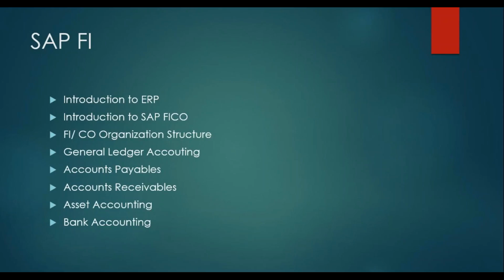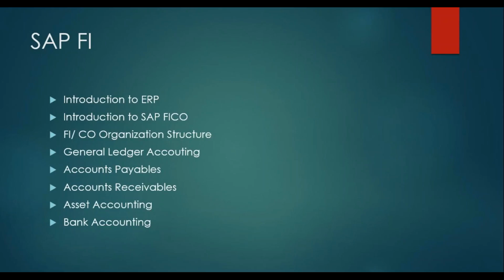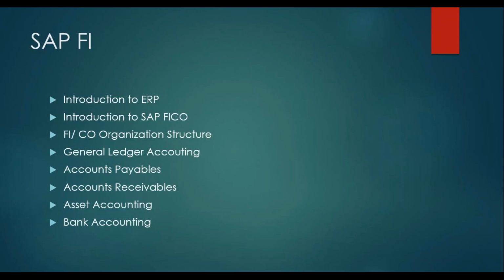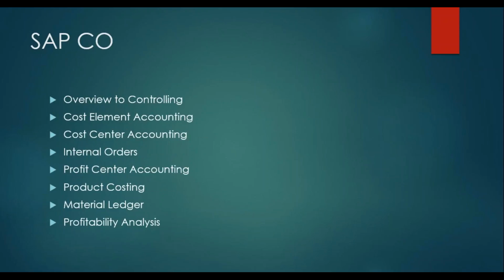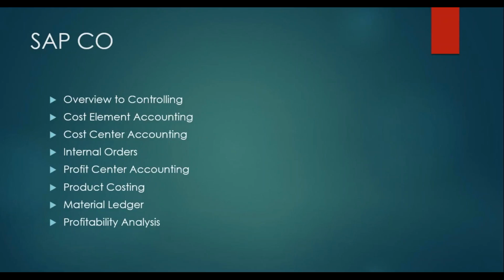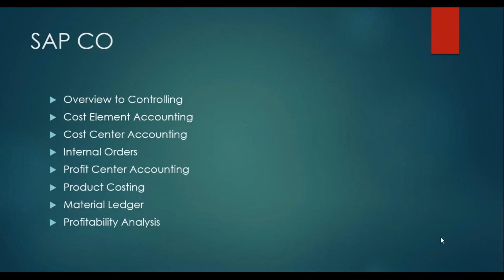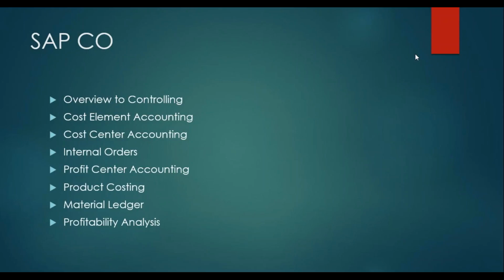SAP FICO AND S4 HANA SIMPLE FINANCE DEMO CLASS VIDEO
I hope you will like this Live Recorded Demo Session on Complete package and combination of SAP FI-CO and SAP S/4 Hana Simple Finance. We are going to start the new batch on the combination of SAP FI-CO and s4 Hana simple finance 1610 with certification documents.

Download discount SAP Product list PDF and purchase any sap product in discount price such as
SAP Training Videos Course, SAP Online Training, SAP Certification Dumps & SAP Certification Materials.